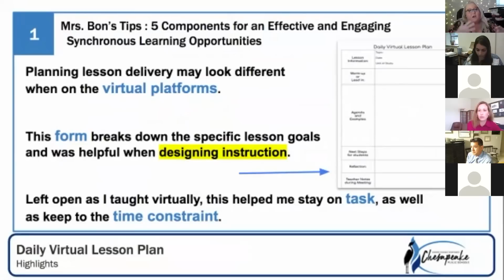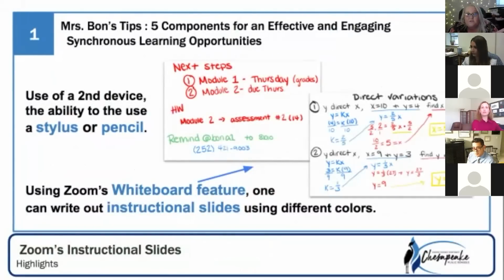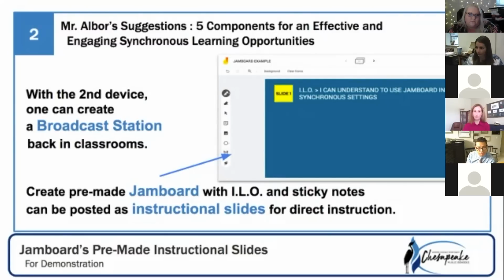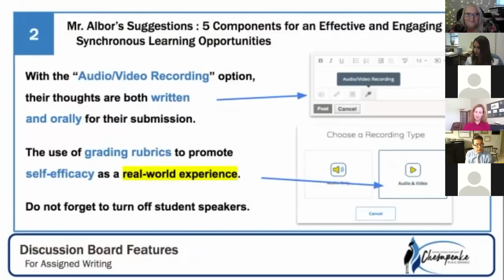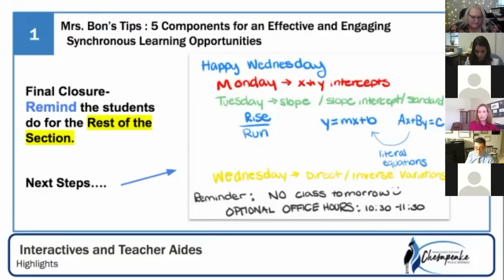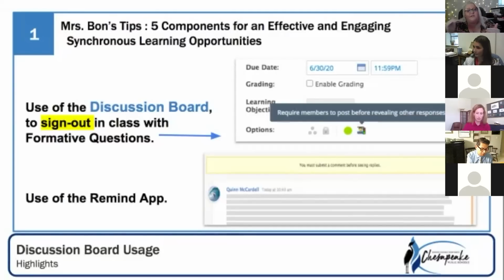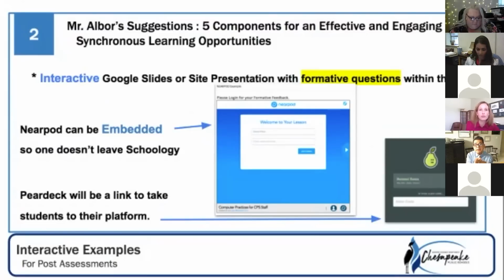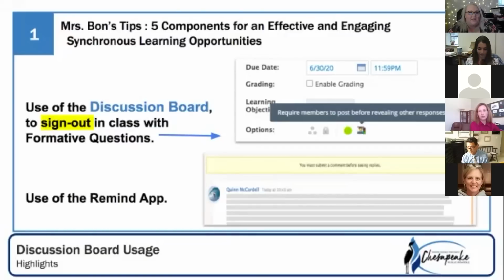Synchronous Classroom Tips and Suggestions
Synchronous Tips and Suggestions from Delany Bon (Middle School Math Teacher) and David Albor (future administrator) for our Citywide Training 2020 sessions.